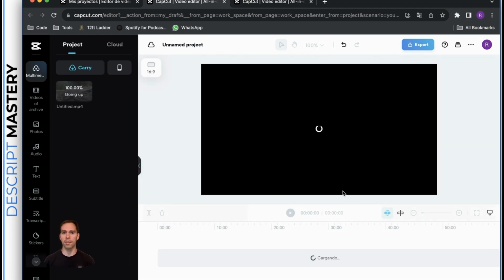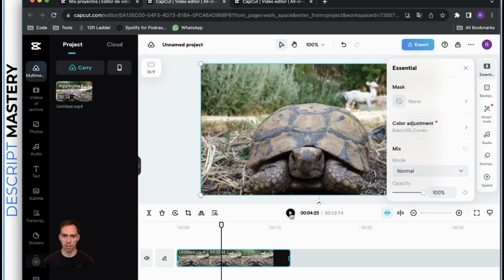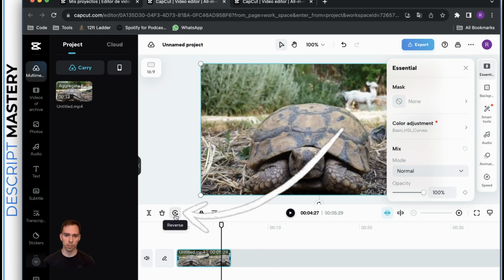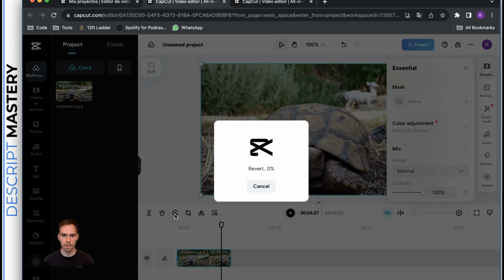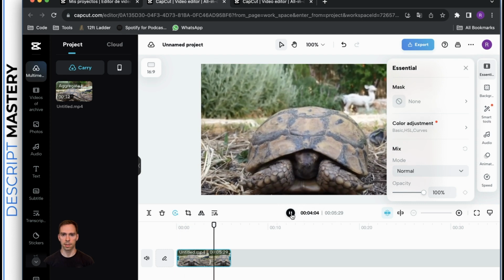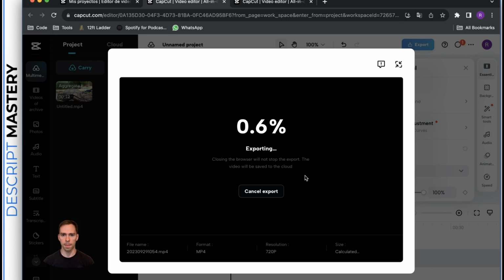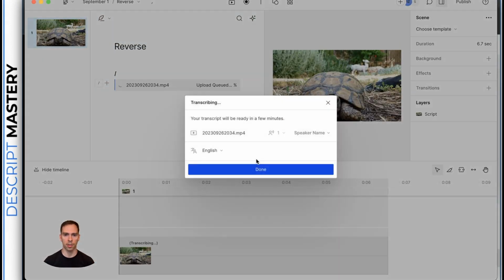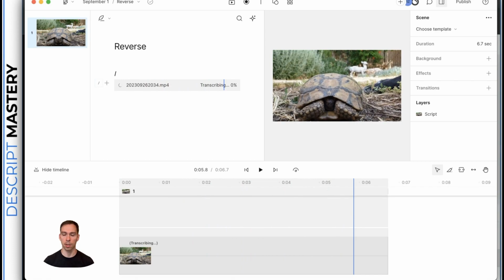Reverse a Clip For Descript (Using CapCut)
🤝 Need help getting started?